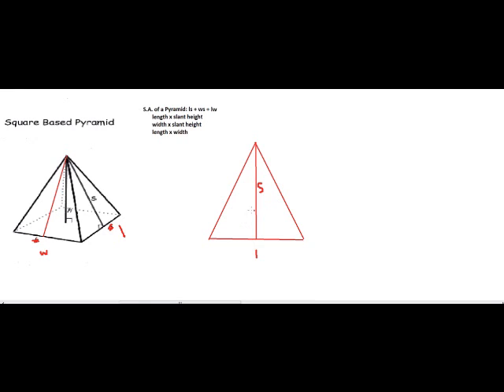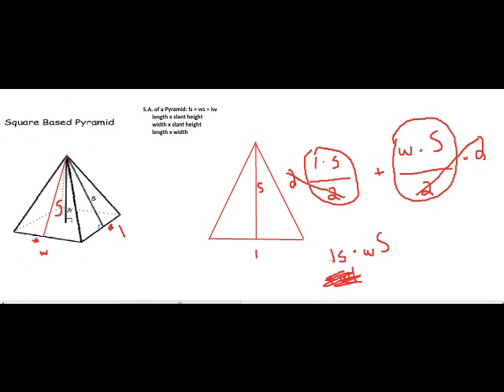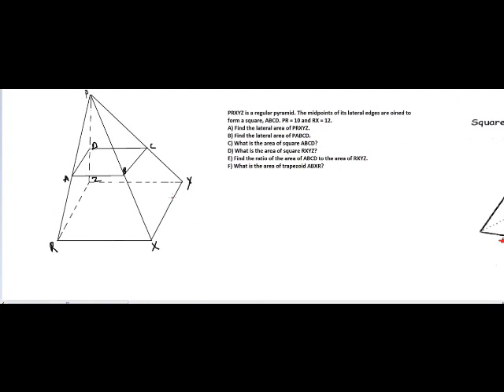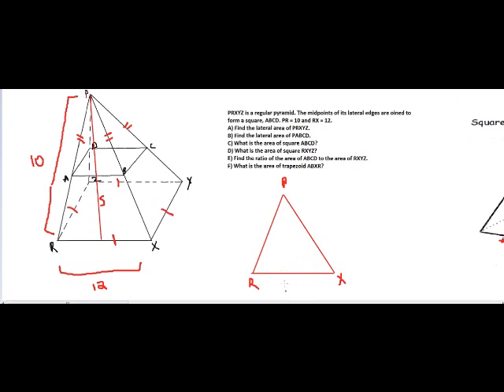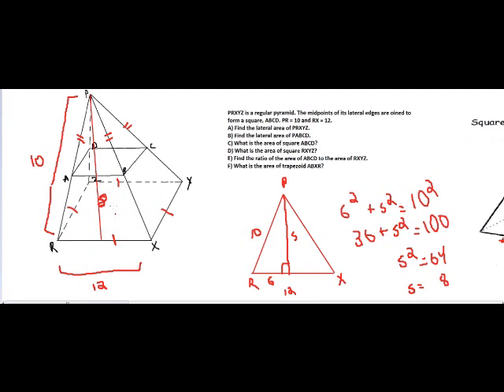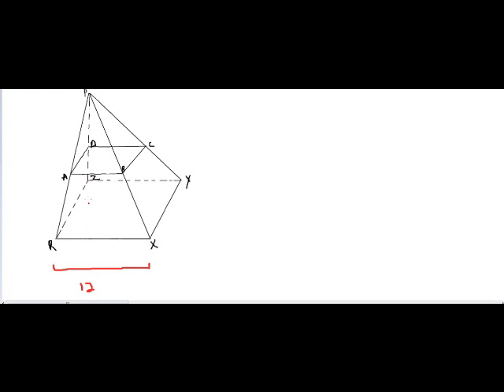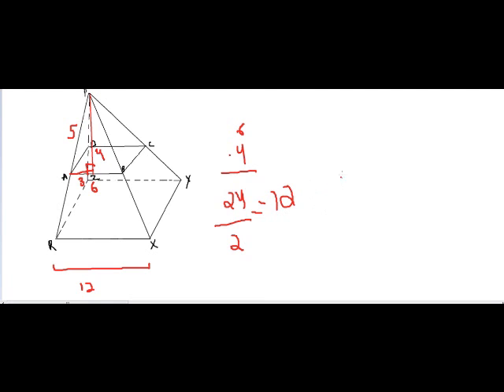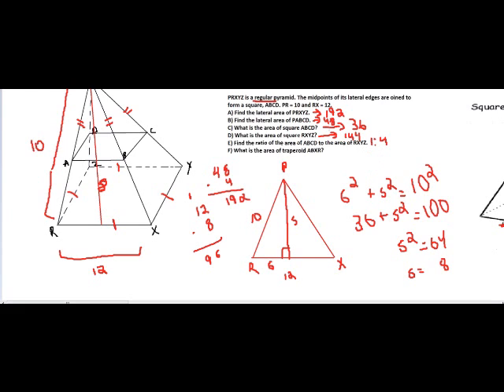Surface Area of a Pyramid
A video on how to find the lateral and total area of a pyramid